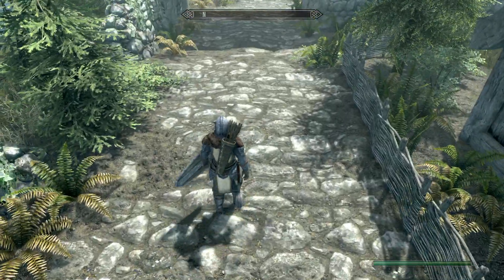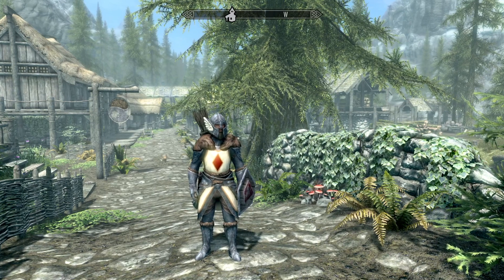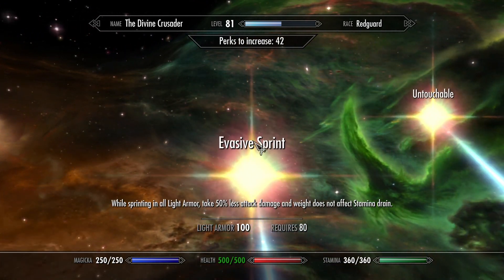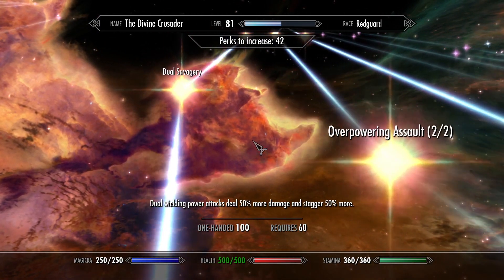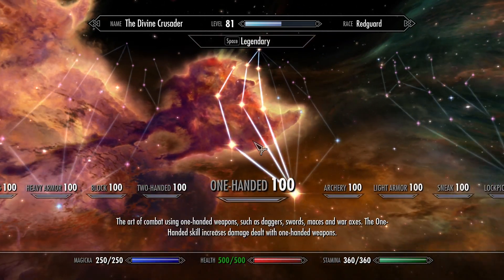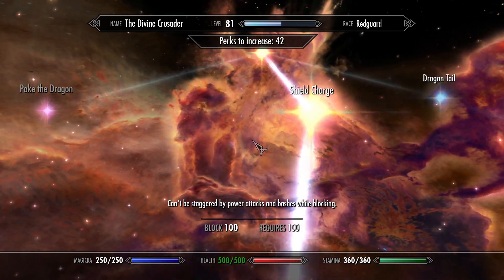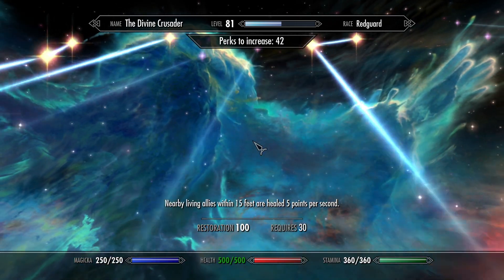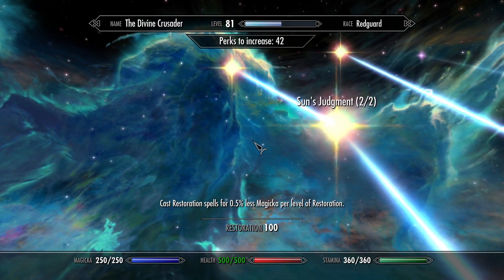Skyrim AE Minimalist Divine Crusader Build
the minimalist mods